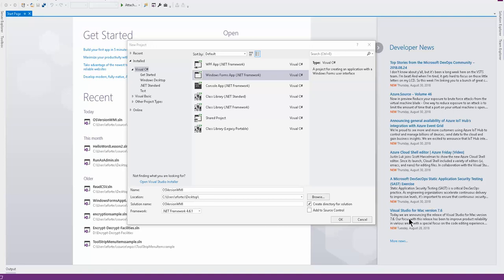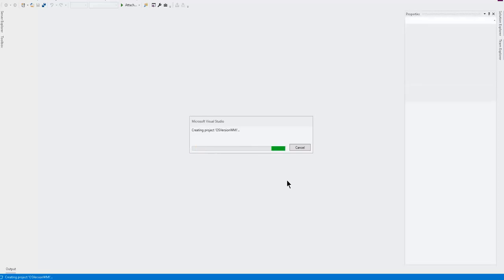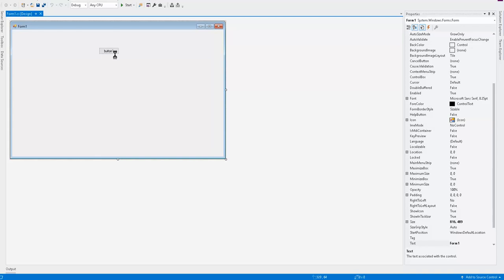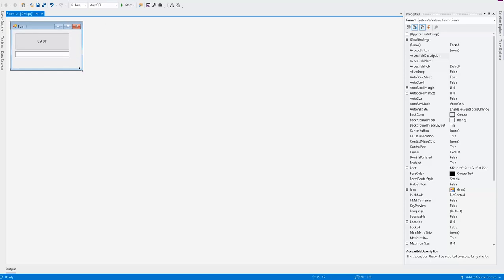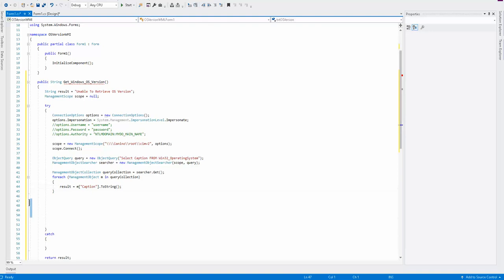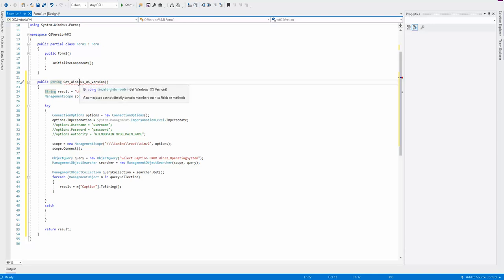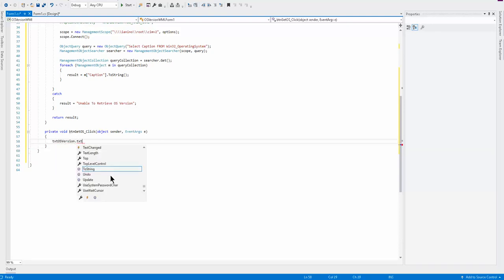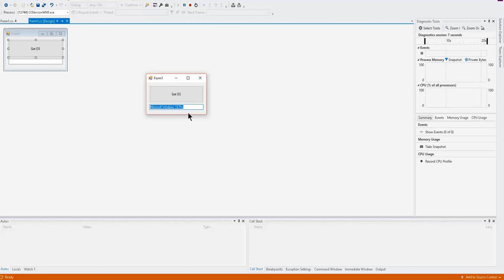Windows OS Version Using WMI and C#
On this tutorial we will show how to use Visual Studio and your C# application to retrieve Windows OS information from your Local machine or remote machines in a domain using WMI (Windows Management Instrumentation)

Used: Visual Studios Community 2017
Used: WMI (Windows Management Instrumentation)